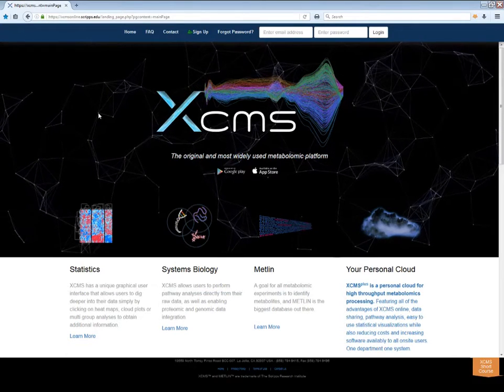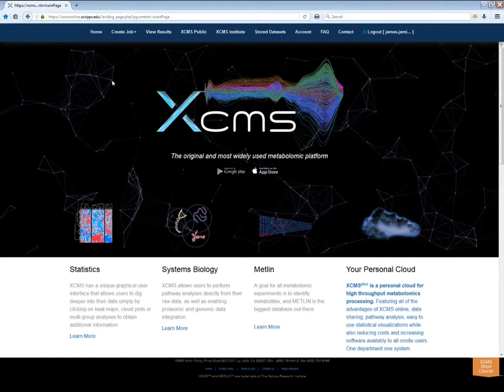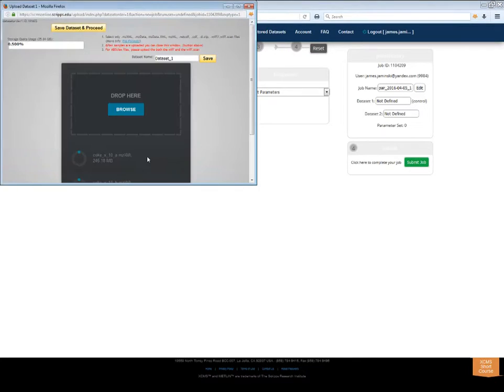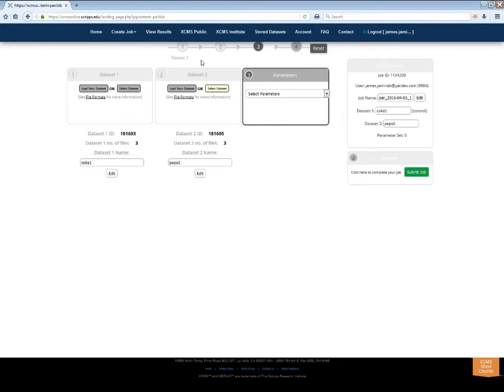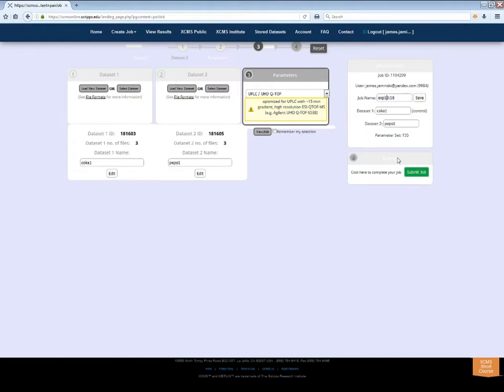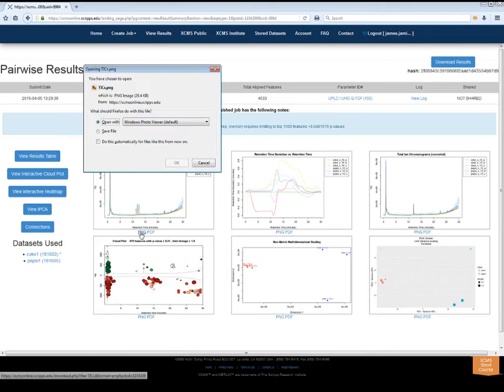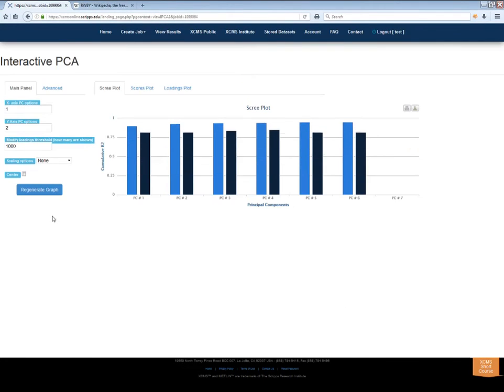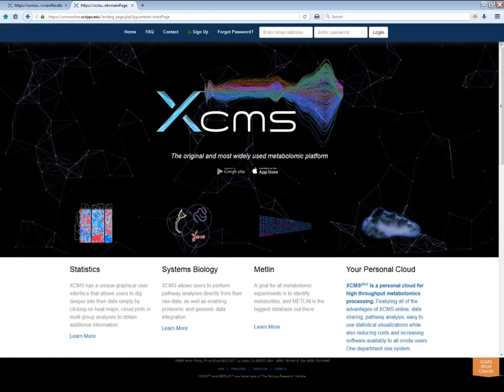XCMS Online: Quick start guide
A quick start guide to XCMS Online.